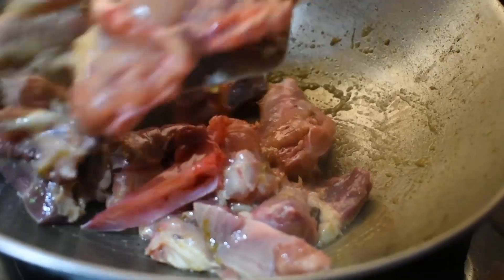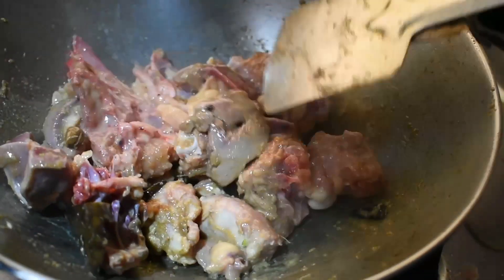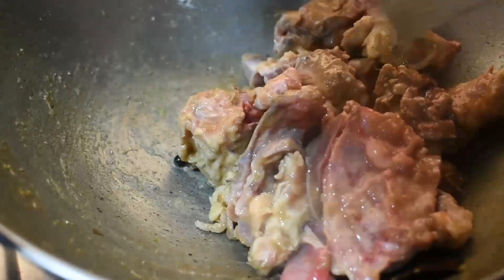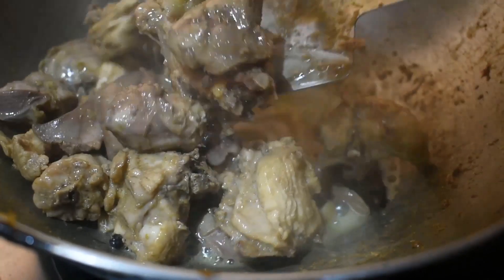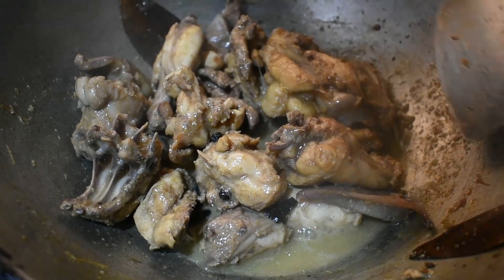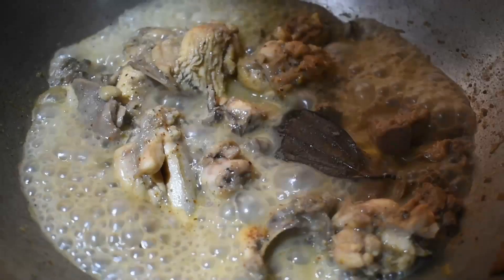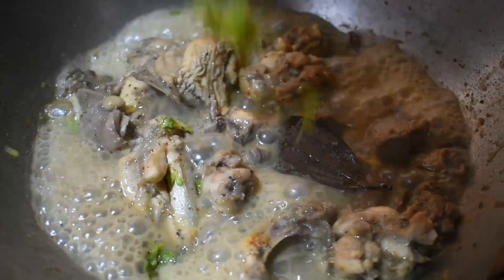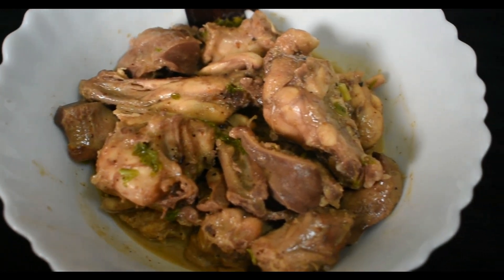pahari chicken recipe | খুবই সহজ healthy & tasty diet রেসিপি 😍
Hey guys, aaj banalam khub healthy and tasty akta dish jeta holo pahari chicken . Chicken amader sobar e pochondo but anek ei health issues ba diet er karone khete parena sob recipe . Kivabe barite available simple ingredients dia sohojei healthy but tasty akta chicken recipe banano jai ei lockdown er modhe dekhe nao .tomaro banao ar bania amake janao kemon laglo.ar jodi kono suggestion thake comment kore janio.
                                           Much love, jenny

Personal profile links :-

Follow my food journey on @Zomato!

Cover content:-
Chicken recipe
Pahari chicken
Tribe chicken
Country side chicken recipe
Chicken lababdari
Palank chicken
Healthy chicken
Tasty chicken
Chicken dopeyaja
Chicken stue
Diet food
Diet chicken recipe
Nutricient chicken recipe
Diet recipe
Protein chicken recipe
Boneless chicken soup
Chicken momo
Healthy chicken recipes
Diet food
Nonveg diet food
Weight loss diet food
Womens diet food
Mens diet food
Kalakad
Gulab jamun
Sondesh
Bengali special sondesh
Rosogolla
Icecream
Bhapa sondesh
Makha sondesh
Misti doi
Tok doi
Pantua
Chanar jilipi
Pur bhora sondesh
Jol bhora sondesh
Aam sondesh
Rosomalai
Ledikini
Mihidana
Rajbhog
Sita bhog
Malairoll
Chicken chaap
Arsalan chicken chaap
Aminia chicken chaap
Audh 1950 chicken chaap
Chicken sahi nawabi
Chicken murg musallam
Eid special chicken chaap
Chicken biriyani
Mutton biriyani
Chicken chaap restaurant style
Egg chaap
Mutton chaap
Chicken resala
Mutton resala
Chicken do peyaja
Mutton do peyaja
Handi biriyani
Chicken rich Gravy
Chicken afgani
Chicken kofta
New haji chicken chaap
Dada boudi special chicken chaap
Chicken hariyali
Bread malai roll
Pawruti malai roll
Bread roll
Ghee
Bread malai kofta
Malai chomchom
Rosogolla
Gulab jam
Pantua
Makha sondesh
Bhapa sondesh
Aam sondesh
Dudh puli
Bread chomchom
Bread gulab jamun
Sweet
Rabri
Gramer mishti
Restaurant style sweet dish
Laddu
Ghee laddu
Besan da laddu
Jilapi
Bode
Lockdown special sweet
Jol bhora sondesh
Malai borfi
Sahi malai roll
Sahi tukda
Restaurant style sahi tukda
Authentic sahi tukda
Badsahi sahi tukda
Zama masjid sahi tukda
Eid special dish
Zakaria street sahi tukda
Ramzan special dish
Eifter special sahi tukda
Eid dessert
Iftari
Eidi
Muslim food
Halim
Chicken halim
Mutton halim
Beef halim
Firni
Malai kebab
Kebab recipe
Bangladeshi food
Arabic food
Iranian food
Middle east country food
Dubai
Abhudhabi
Mandi
Chicken mandi
Mutton mandi
Beef mandi
Tarki
Veg kebab
Nonveg kebab
KFC
Momo
Butter naan
Garlic butter naan
Butter chiken
Butter paneer
Aloo butter masala
Tandoori paratha
Without tandoor naan
Homemade tandoor
Pork bao
Noodles
Noodle soup
Thuqpa
Pahari khabar
Lockdown recipe
Cheapest biriyani
Cheapest buffet
6ballygaunge place
Dadaboudi biriyani
Oudh 1950
Arsalan biriyani
Street biriyani
Samar da biriyani
Royal biriyani
Taj biriyani
Fast biriyani recipie
Cooking recipie
Quarantine days recipe
Haka buffet
Barbeque nation buffet